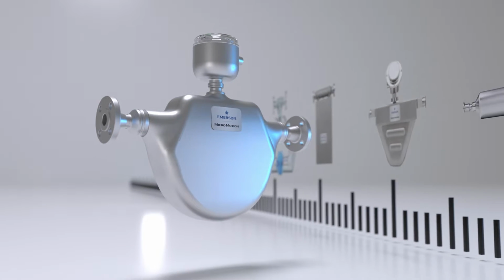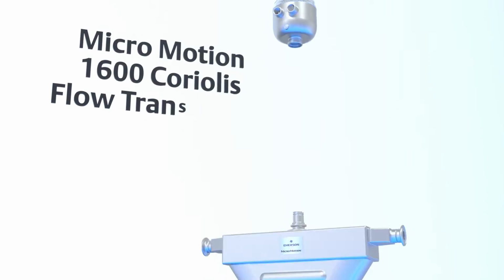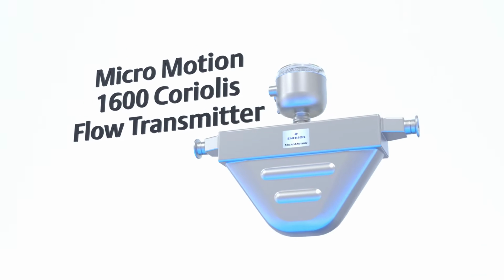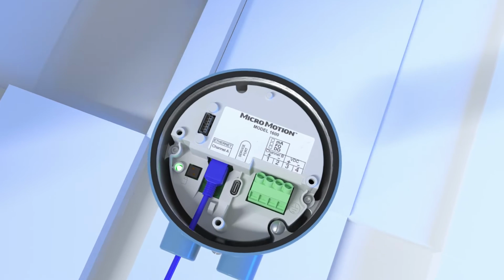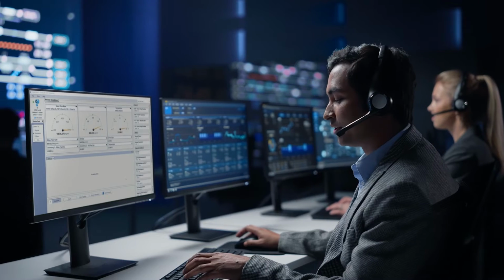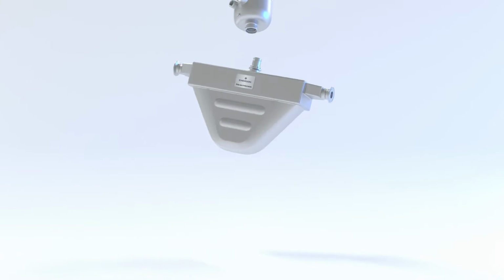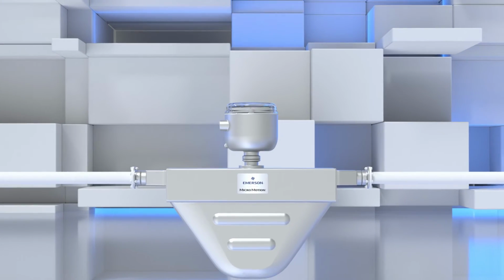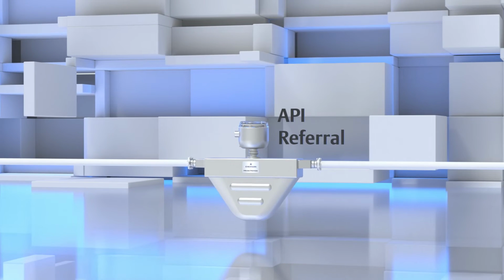Micro Motion 1600 Coriolis Transmitter with Power over Ethernet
With a compact and light design and advanced software, the Micro Motion 1600 Coriolis Transmitter is a cost-effective, scalable PoE solution to help improve process efficiency even in the most challenging applications.